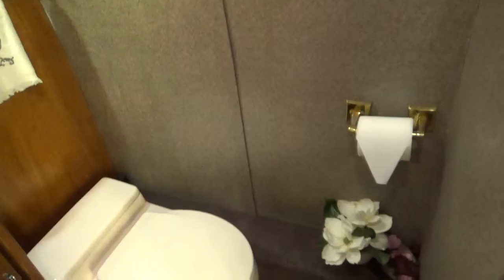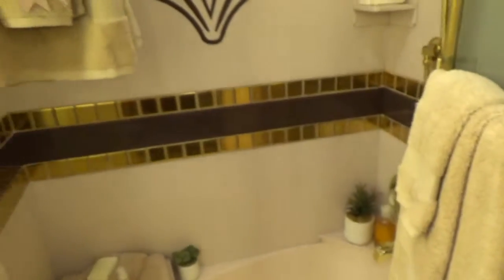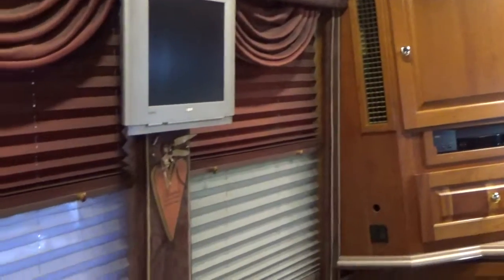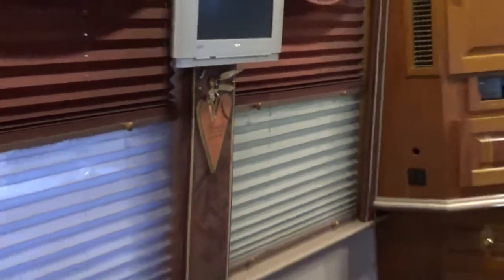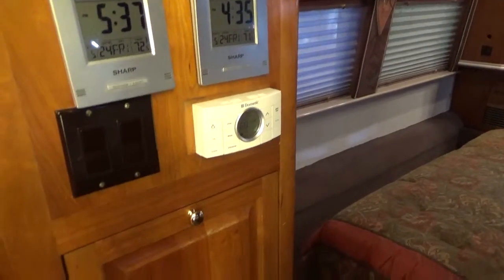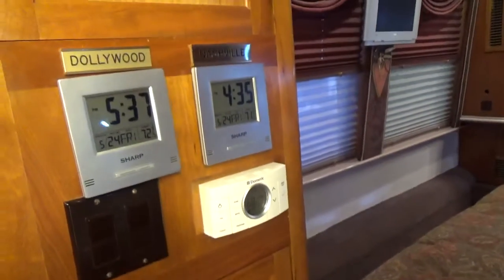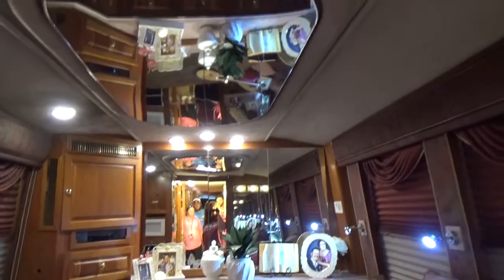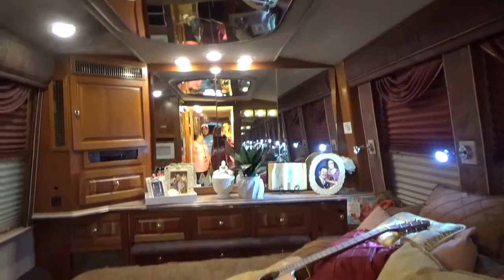Inside Dollys Bus at Dollywood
We were being a bit hurried.  Sorry for the quality.